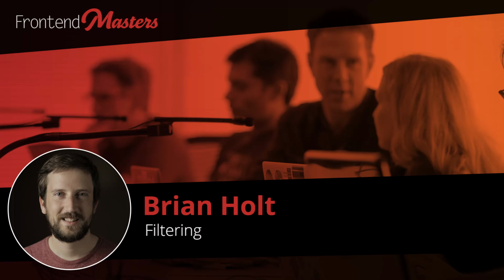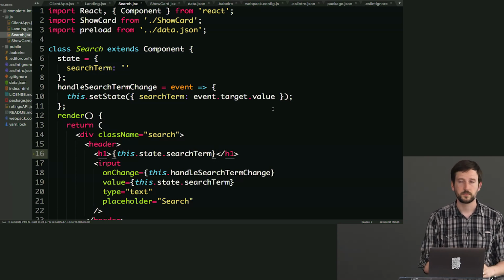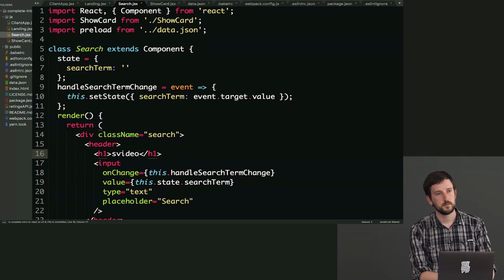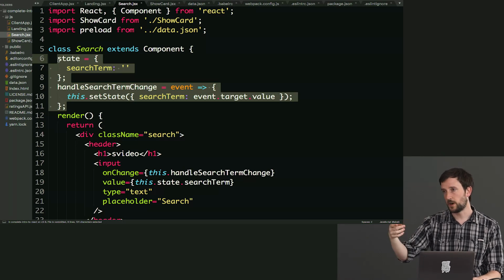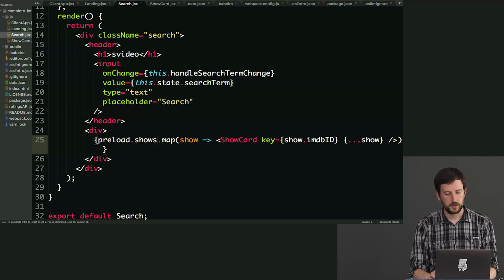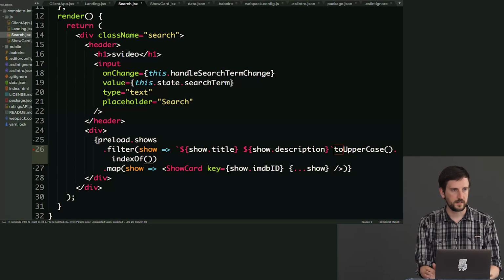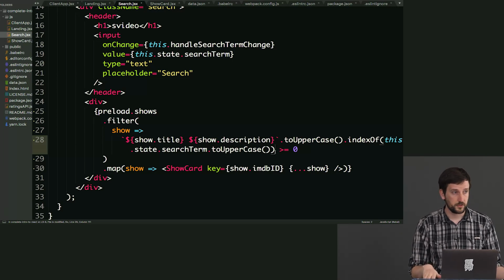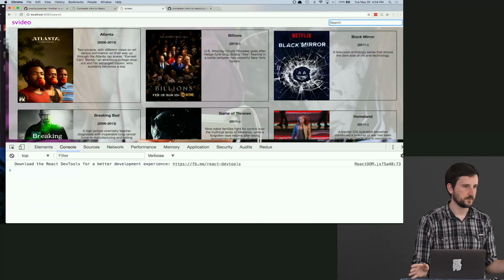4 14 filtering